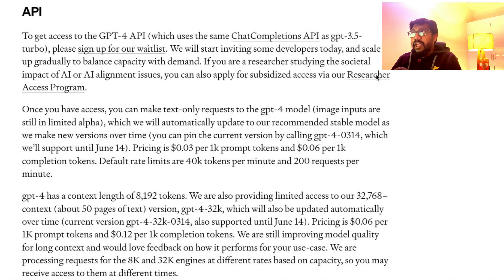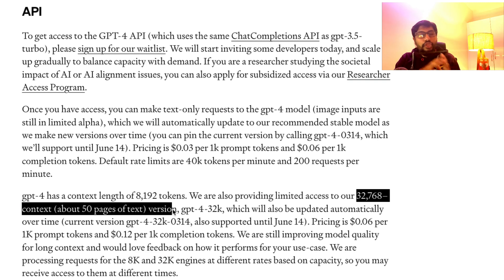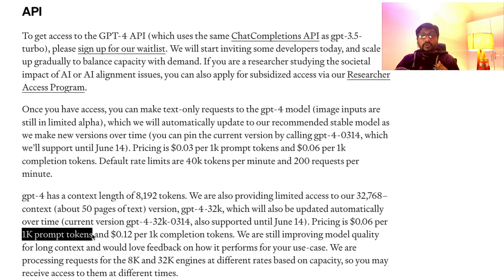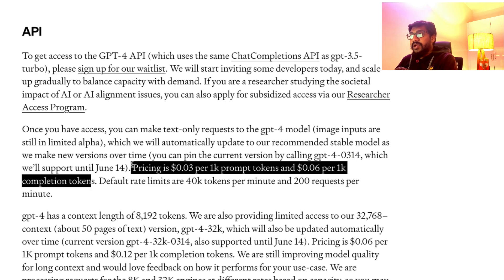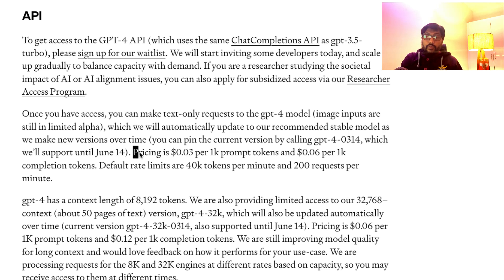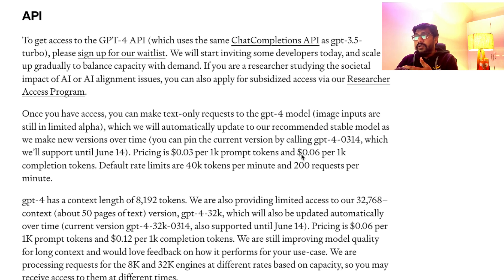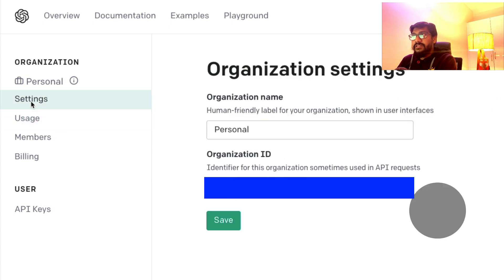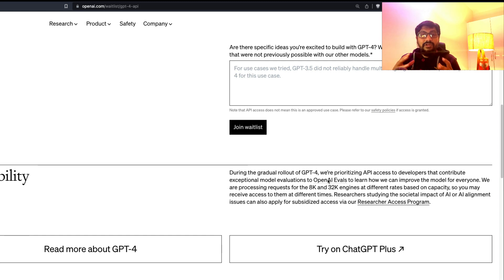GPT-4 API Pricing Full Details - How to request GPT-4 API access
From OpenAI announcement "To get access to the GPT-4 API (which uses the same ChatCompletions API as gpt-3.5-turbo), please sign up for our waitlist. We will start inviting some developers today, and scale up gradually to balance capacity with demand. If you are a researcher studying the societal impact of AI or AI alignment issues, you can also apply for subsidized access via our Researcher Access Program.

Once you have access, you can make text-only requests to the gpt-4 model (image inputs are still in limited alpha), which we will automatically update to our recommended stable model as we make new versions over time (you can pin the current version by calling gpt-4-0314, which we’ll support until June 14). Pricing is $0.03 per 1k prompt tokens and $0.06 per 1k completion tokens. Default rate limits are 40k tokens per minute and 200 requests per minute.

gpt-4 has a context length of 8,192 tokens. We are also providing limited access to our 32,768–context (about 50 pages of text) version, gpt-4-32k, which will also be updated automatically over time (current version gpt-4-32k-0314, also supported until June 14). Pricing is $0.06 per 1K prompt tokens and $0.12 per 1k completion tokens. We are still improving model quality for long context and would love feedback on how it performs for your use-case. We are processing requests for the 8K and 32K engines at different rates based on capacity, so you may receive access to them at different times."

We also discuss in this video how to get Organization ID to request access.